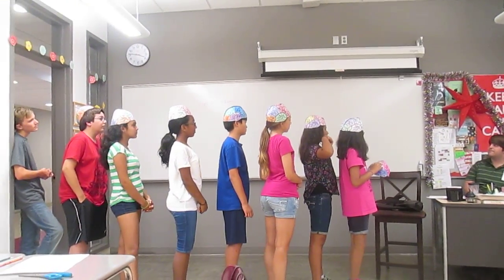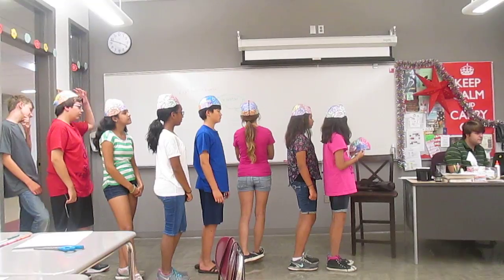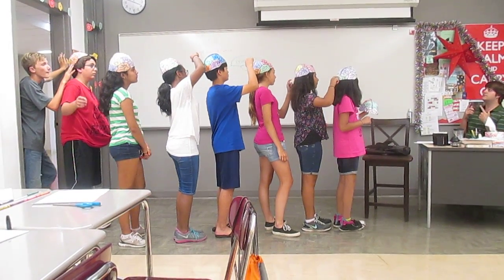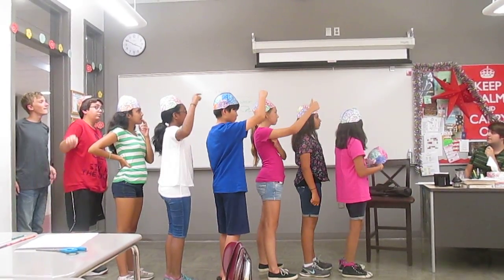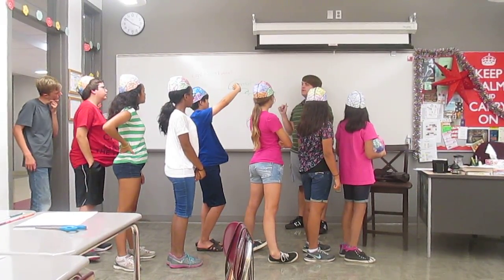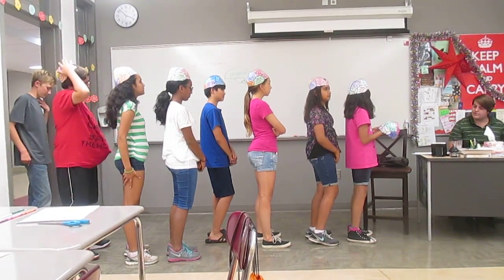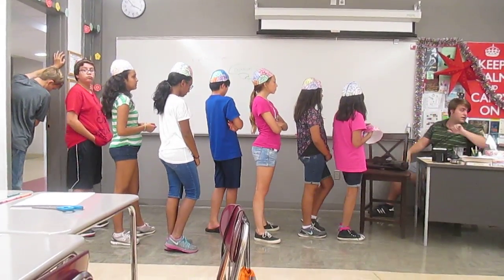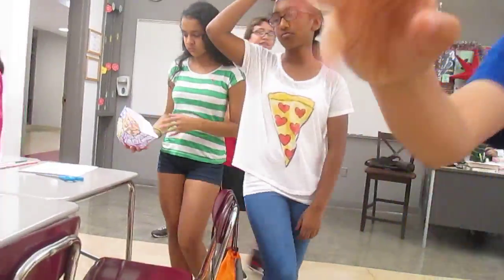Somerset Week 4: Brain Simon Says